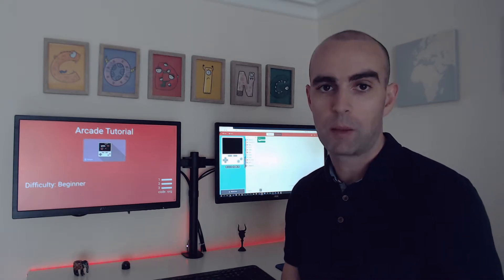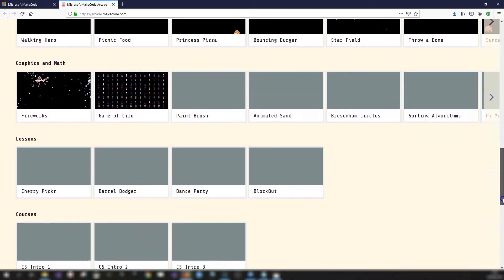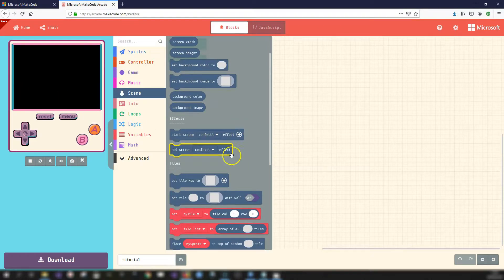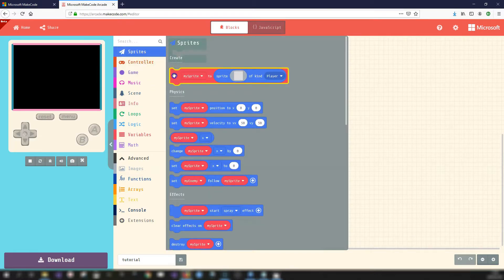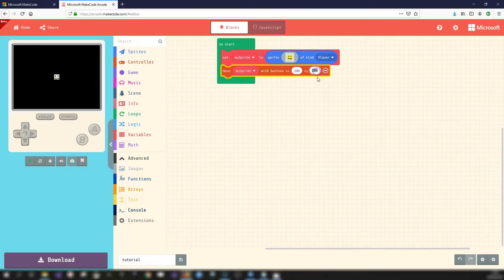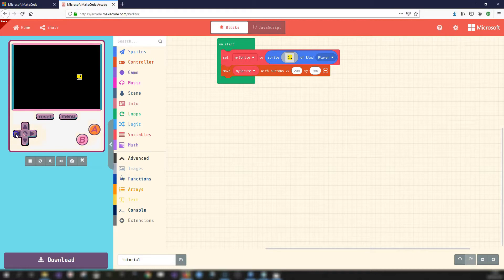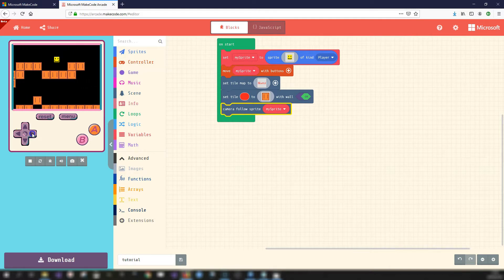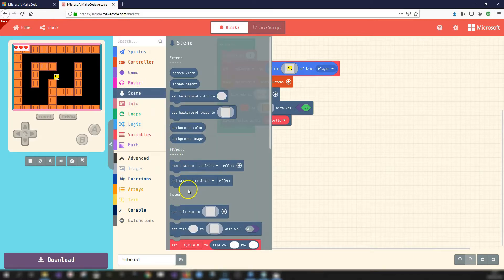Makecode Arcade Tutorial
This video gives an introduction to the Makecode.com Arcade project editor. It explains what you can make, the game pads you put your games onto as well as giving a tour around the Arcade project editor.